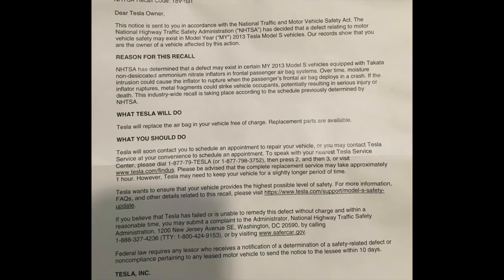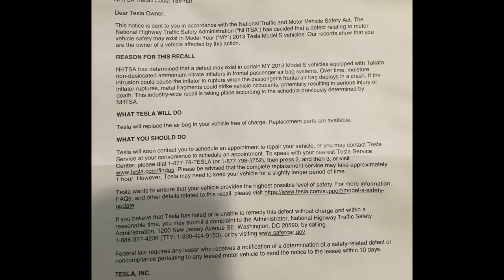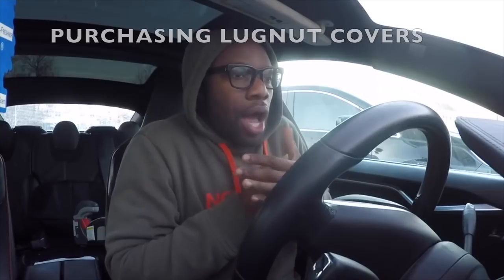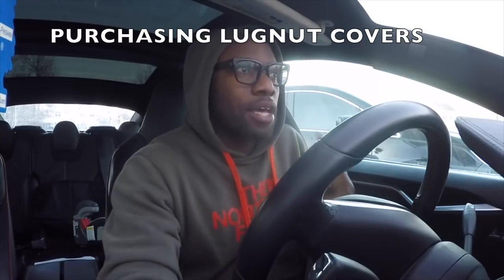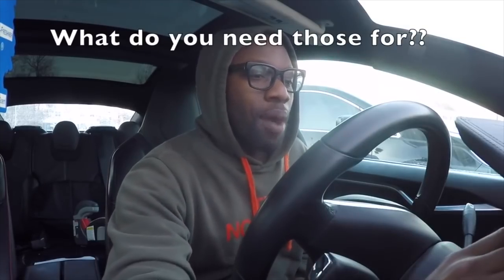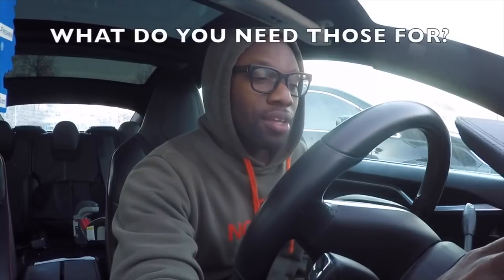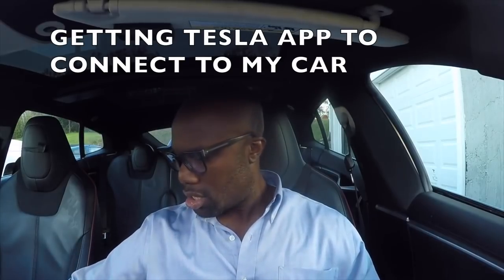Is Tesla Risking Your Safety?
A friend of mine reached out to me with this gem. Does Tesla have the right to turn their customers away? Can they decide who they should and shouldn’t help?